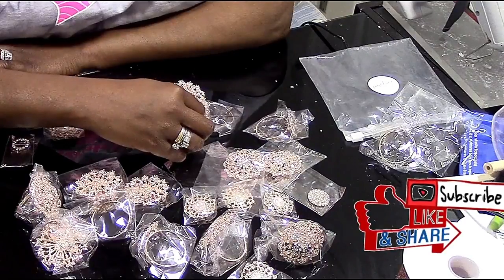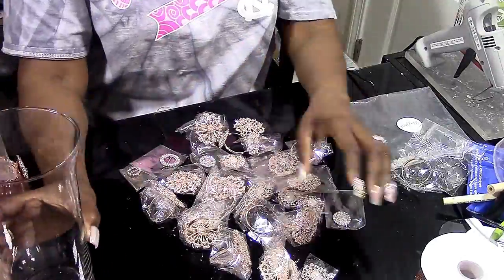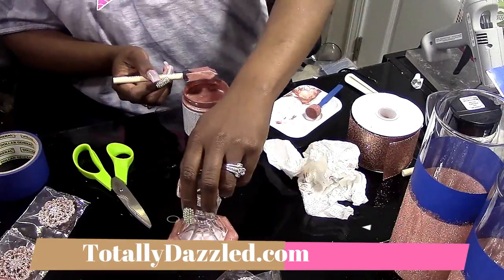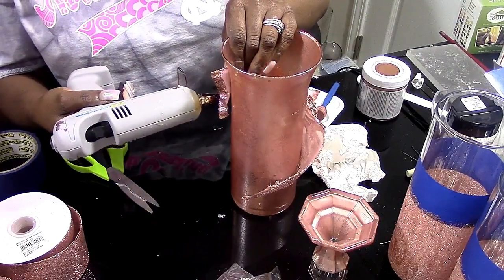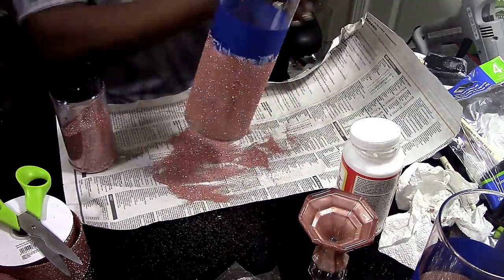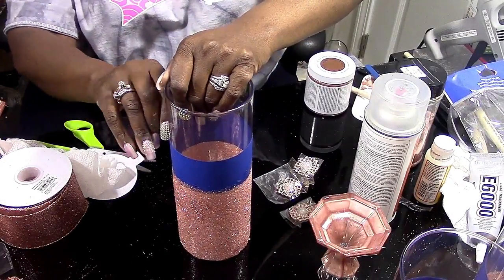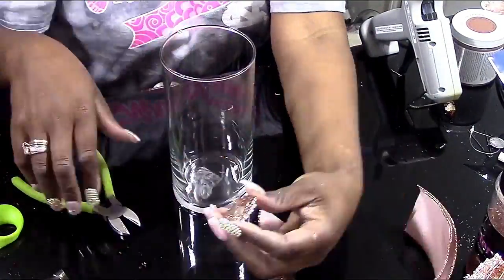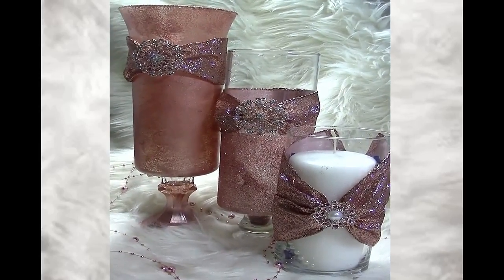Rose Gold & Bling Mother's Day Vases- Dollar Tree DIY/ Feat. Totally Dazzled Pieces